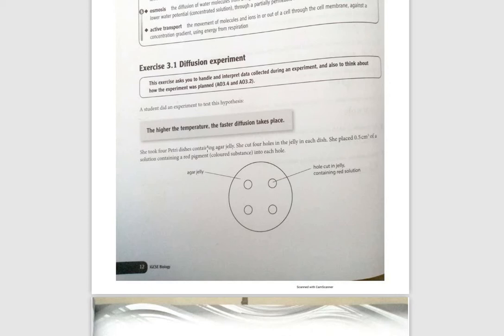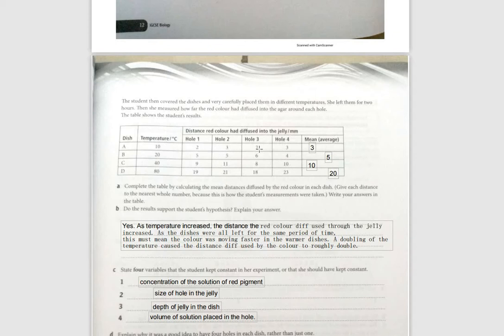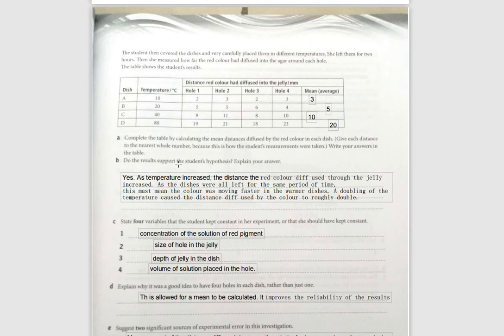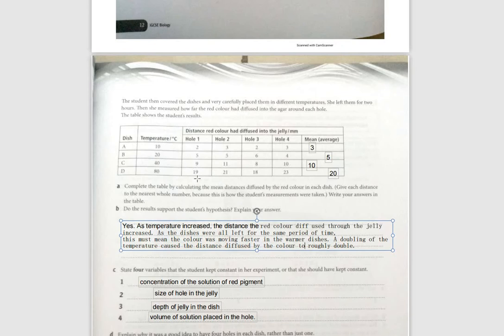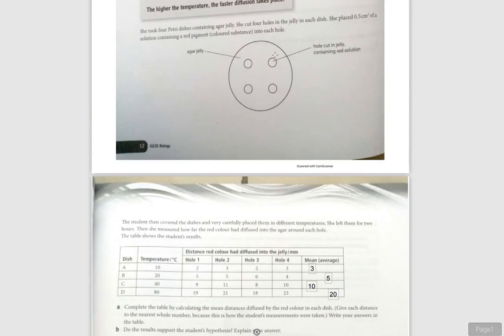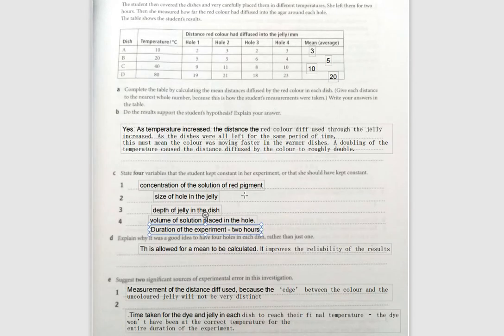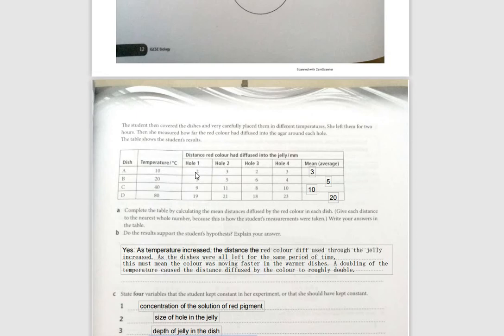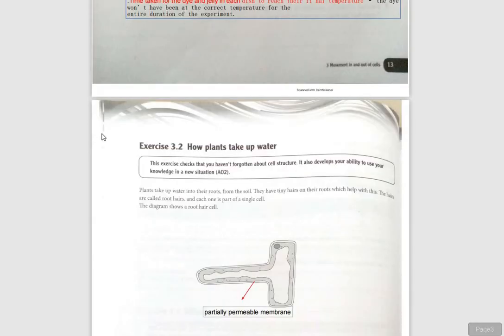IGCSE Biology Workbook Answers Chapter 3 Part 1|Movement in and out of cells